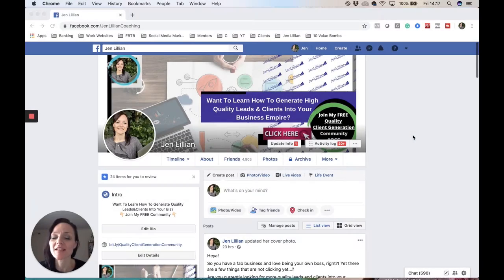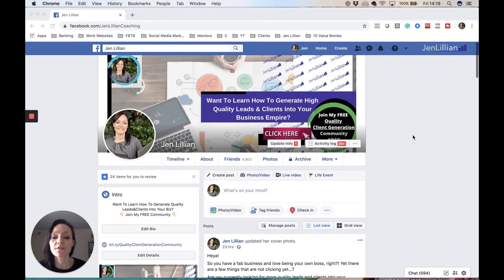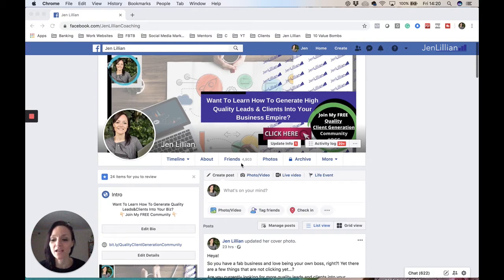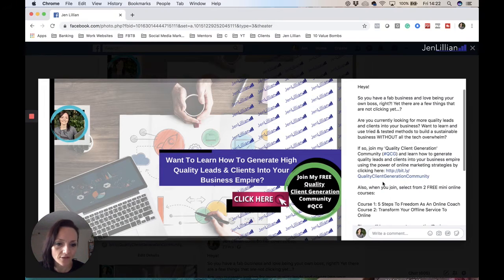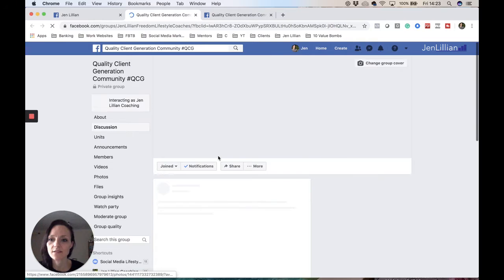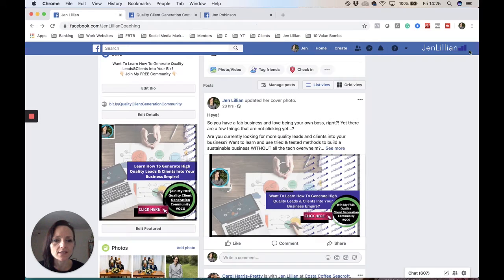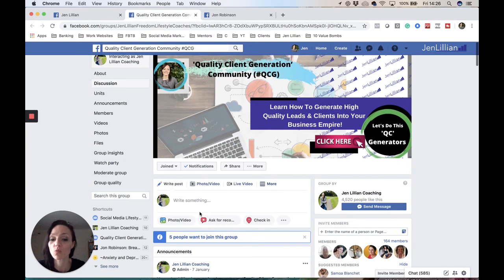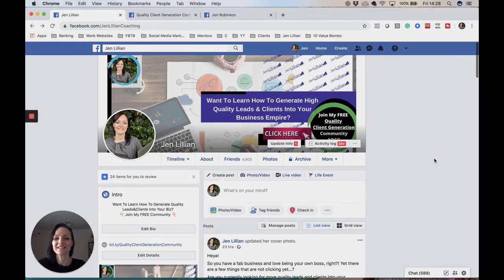Facebook Profiles How To Optimise In 5 Easy Steps. Check This Out!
💰 If you'd like to be personally mentored throughout the process of building an online business selling digital products and services then check out one of my favourite mentors RYAN WEGNER! You can try out his 'Inner Circle' for just $1 by clicking See you in there!

★★Jen Lillian ★★
Leeds, UK
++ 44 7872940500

💻Online Business Coach
🔥Serial Entrepreneur
🌎Adventurer
👩‍👦Mum
🚲Spin Instructor
🐈Cat Lover

 👇👇👇(💰FREE RESOURCES! You're Welcome :) 📚) 👇👇👇

► FREE Mini Course: 5 Steps To Freedom As An Online Coach ◄
Everything you need to know to start, build and grow your online empire.

► FREE Mini Course: Transform Your Offline Service To Online ◄

► FREE MP3 MEDITATION DOWNLOAD ◄
To help you relax, relieve stress and sleep better when business gets tough!

► FREE TWO WEEK TRIAL WITH CLICK FUNNELS ◄
To help you set up all your landing pages, create your online membership portal and ultimately, your online coaching empire!

► FREE 30 DAY TRIAL WITH CONSTANT CONTACT ◄
To help you with all your email marketing needs, this is by far the best (and I’ve tried all of them!)

► FREE 30 DAY TRIAL WITH CONVERTKIT ◄

► FREE BUSINESS TRANSFORMATION CALL WITH ME ◄
If you'd like me to personally mentor you throughout the process of building your online coaching business, then book a Business Transformation Call with me:

► PERSONAL MENTORING FROM ONE OF MY AWESOME MENTORS ◄
If you'd like to be personally mentored throughout the process of building an online business and selling digital products, try out The Inner Circle for just $1 by clicking here:

 - Life Is How You Create It! -
                  - Start Creating! -

Facebook algorithm and facebook algorithm change for facebook reach is great for facebook news feed changes. This is how does facebook algorithm work and facebook algorithm explained. To increase reach on facebook, try to increase facebook organic reach and organic facebook marketing, the facebook algorithm hack for facebook algorithm for business is good for facebook news feed algorithm changes and what is the facebook algorithm and how the facebook algorithm works. Show how does the facebook algorithm work and facebook algorithm tips,tanya aliza